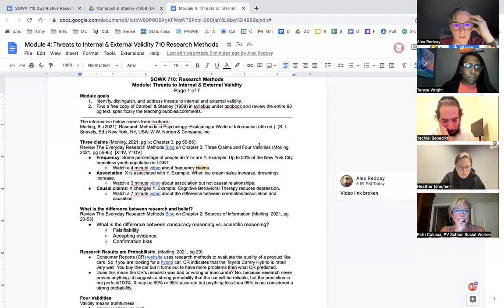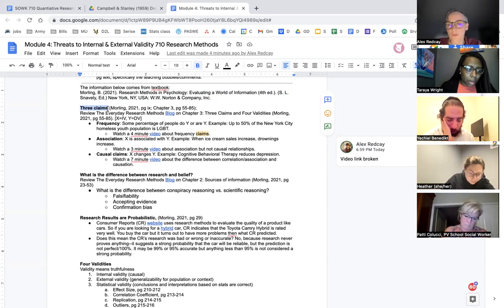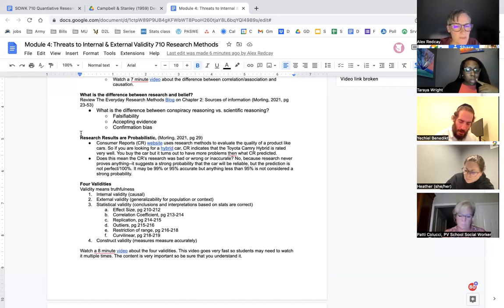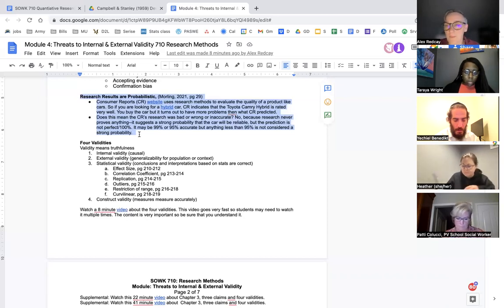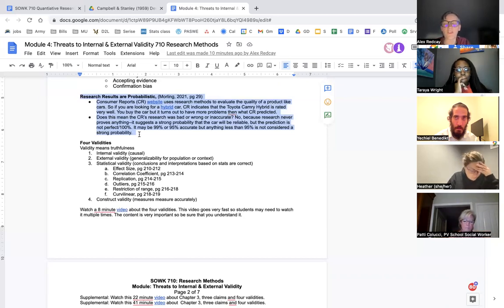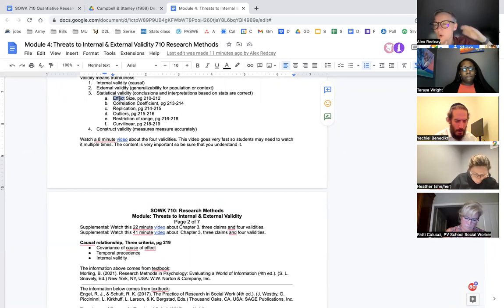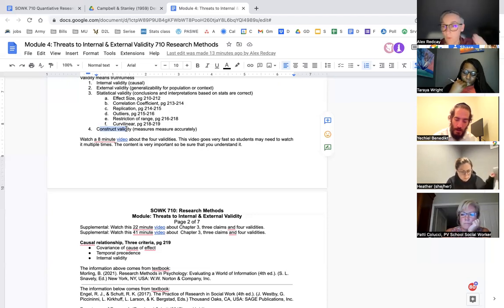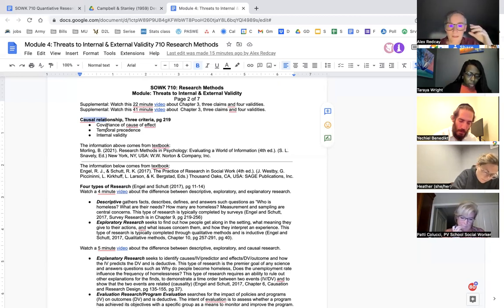Threats by Morling